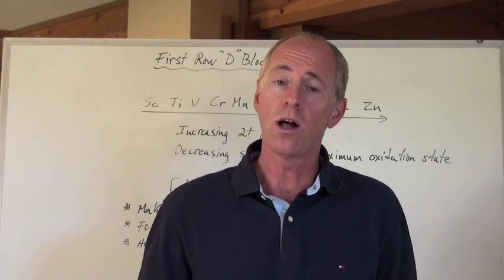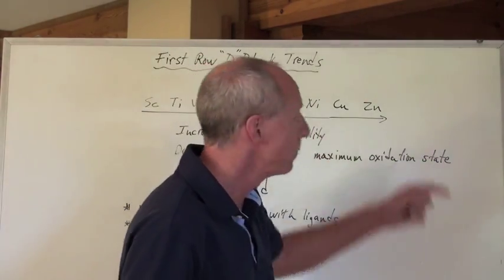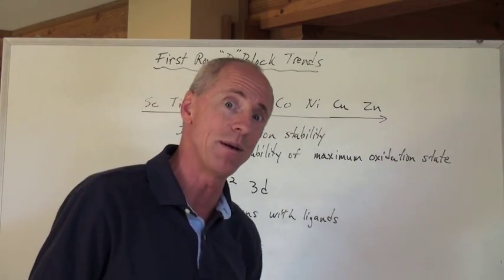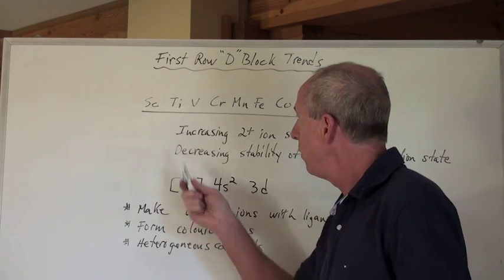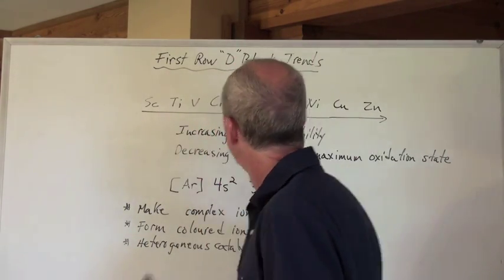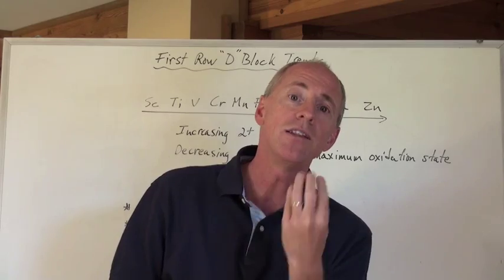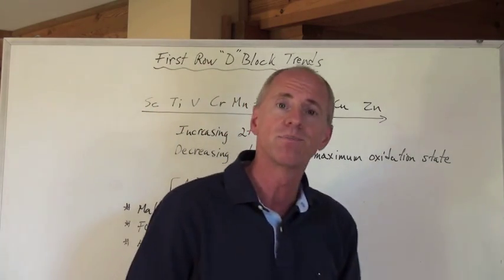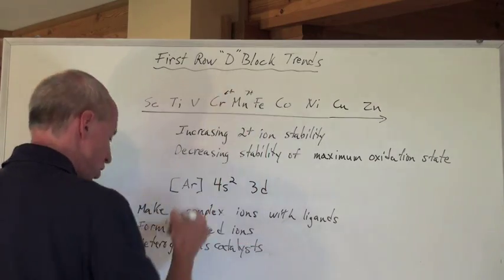Chemguy Chemistry: Atomic Theory 13: D Block Elements Properties Pt.1